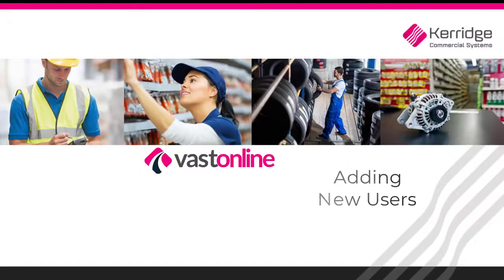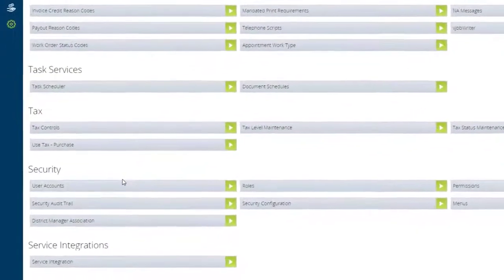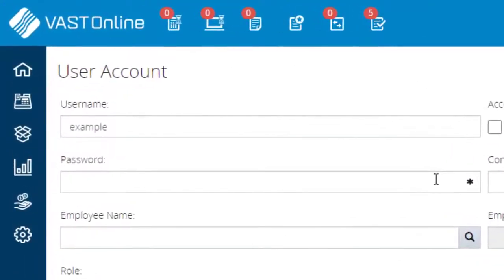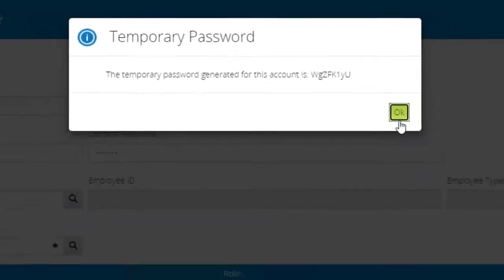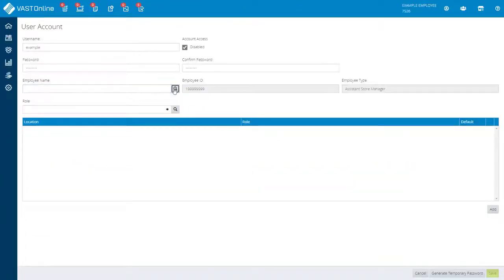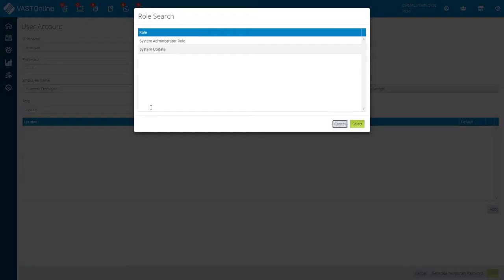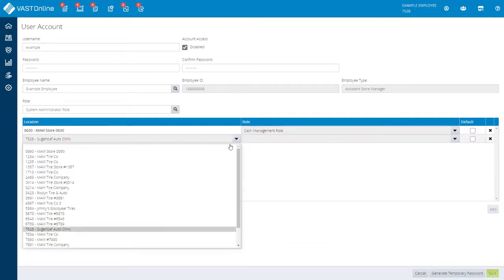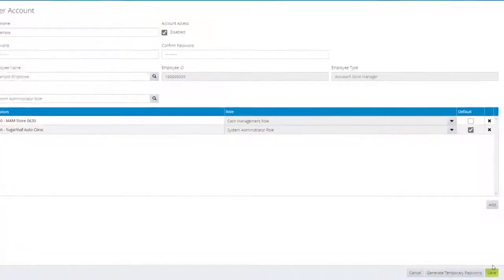Adding Users in VAST Online